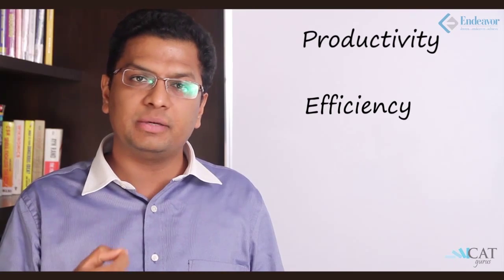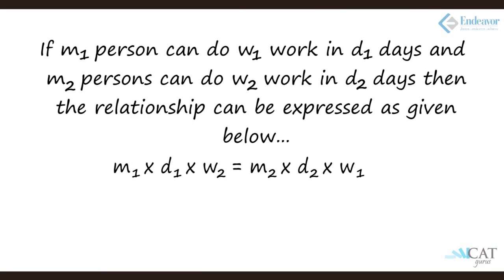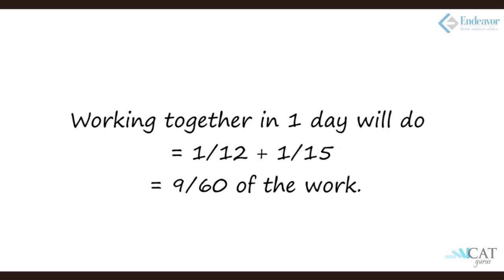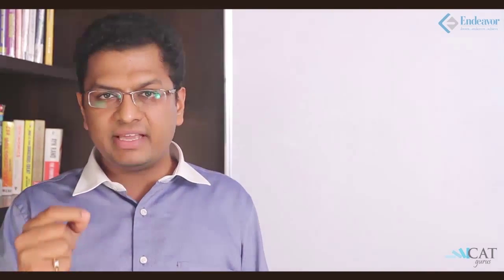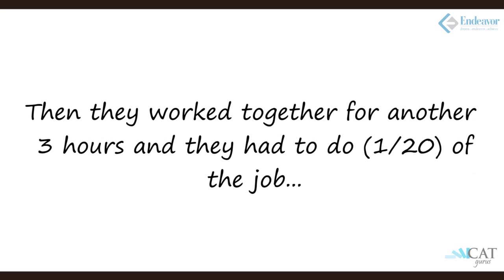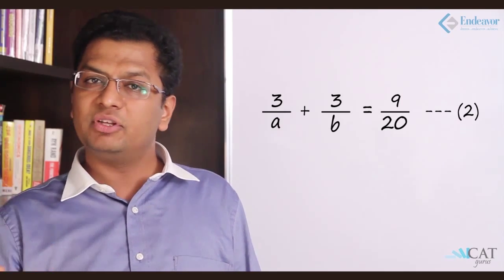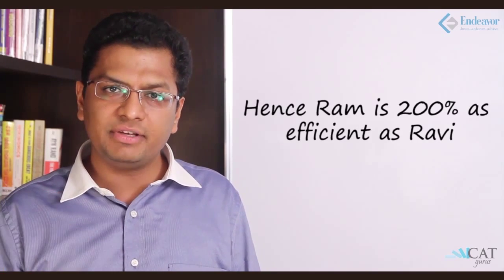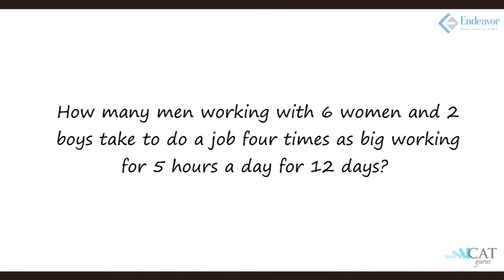Basics of Time & Work (CAT/CMAT/GRE/GMAT)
This video teaches you techniques to solve questions based on the concept of time and work with the help of ratio method and unitary method. Time and work questions is asked in the quantitative ability section of the competitive exams like CAT, CMAT, GMAT & GRE.